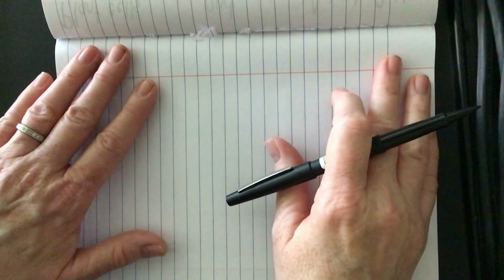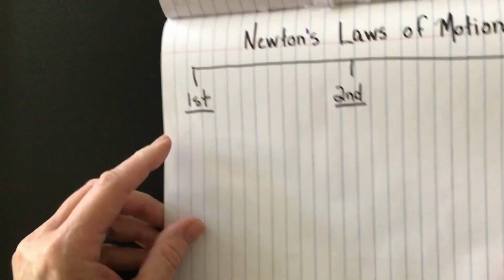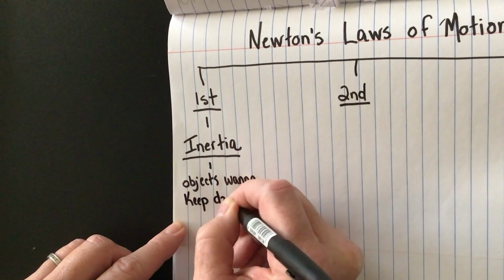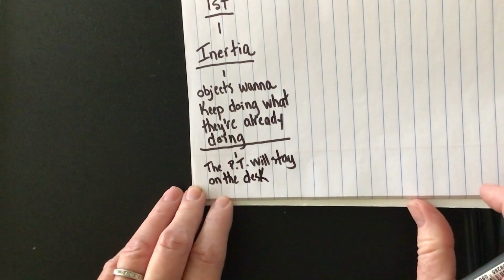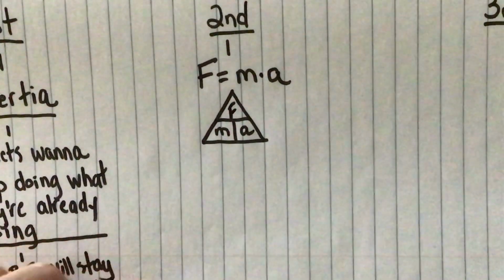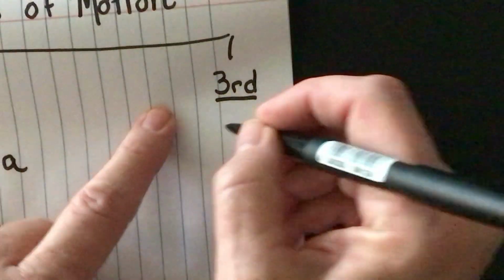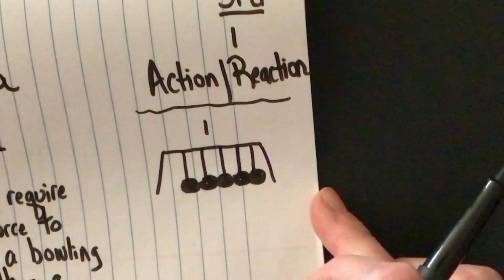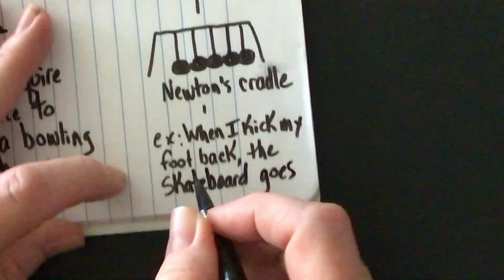Let’s Review Newton’s 3 Laws of Motion